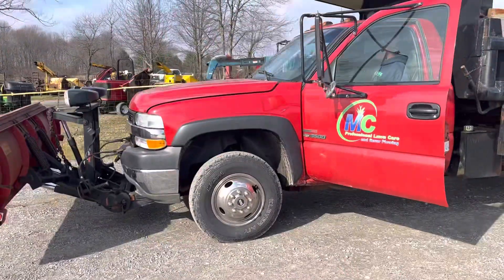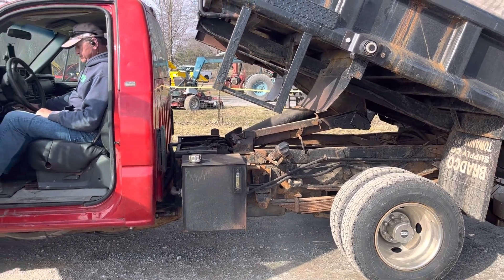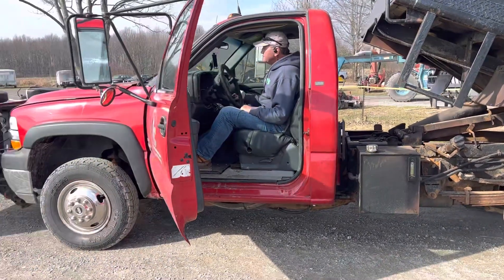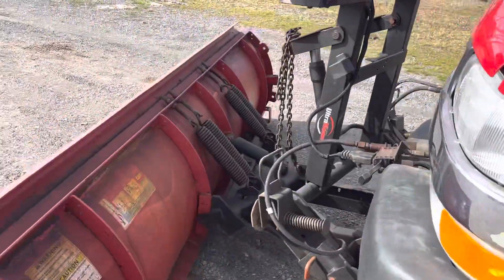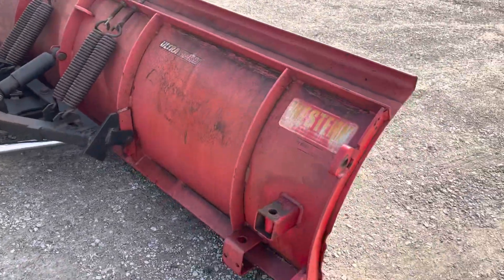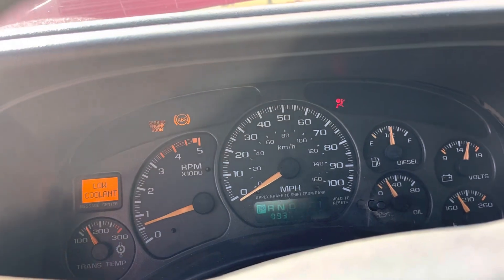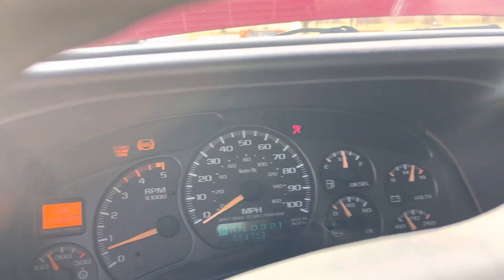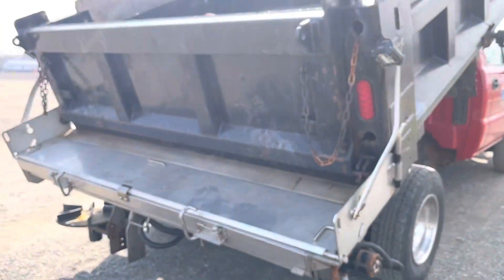APRIL 2023 AUCTION LOT 1103 - 2002 CHEVROLET SILVERADO 3500HD